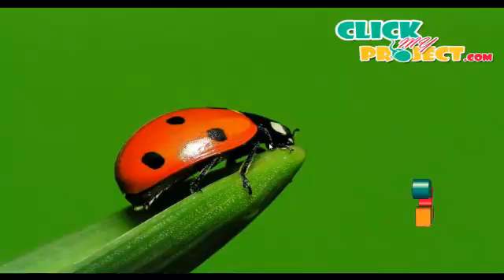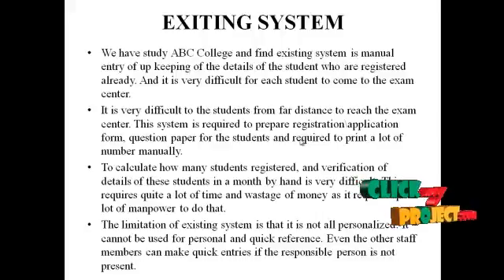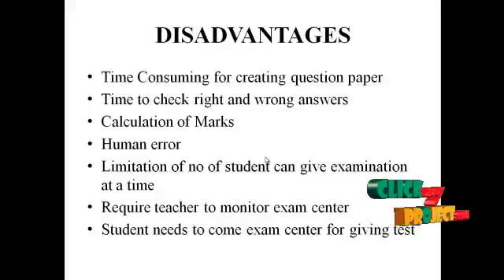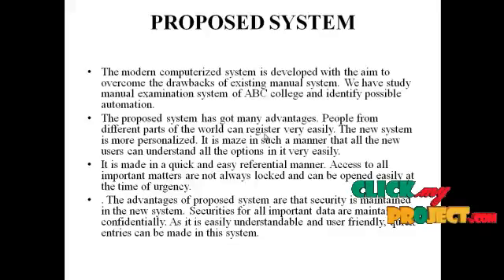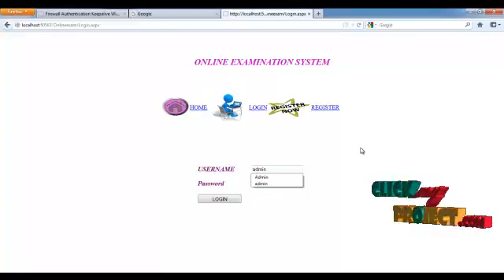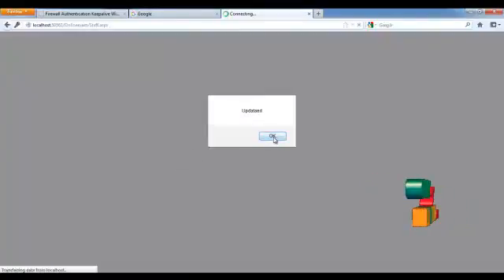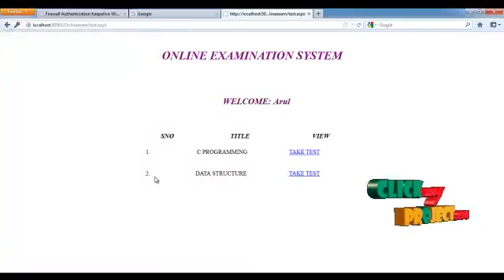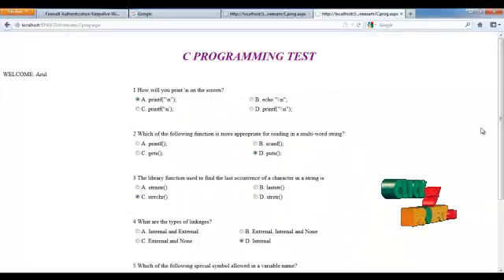ONLINE EXAMINATION SYSTEM | Final Year Projects 2016